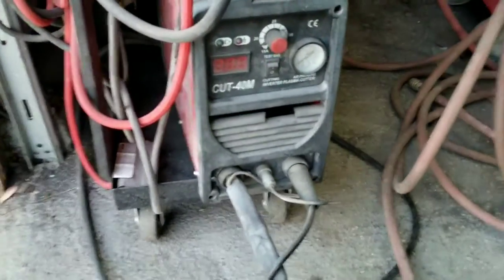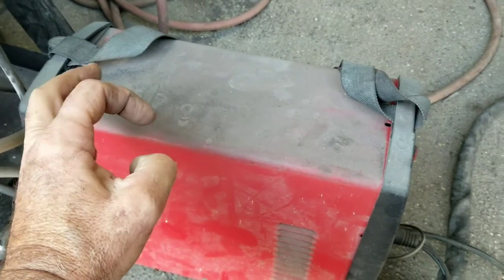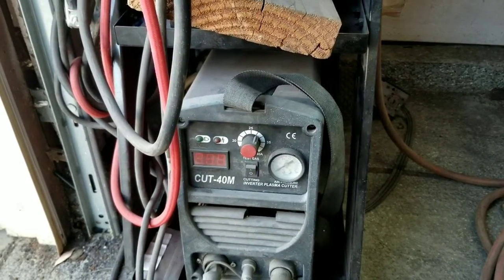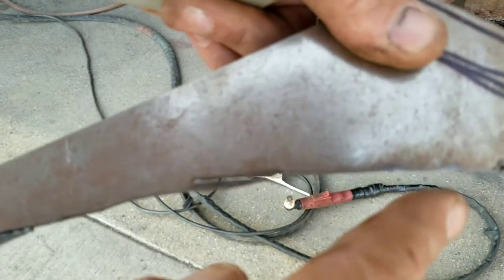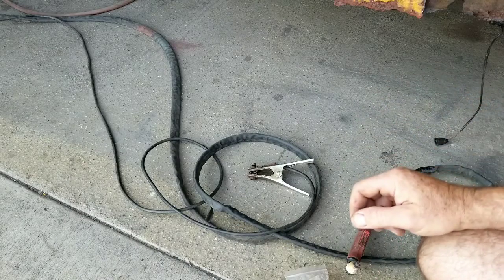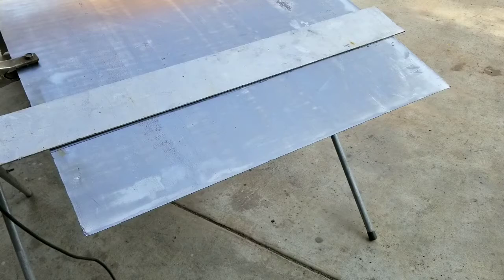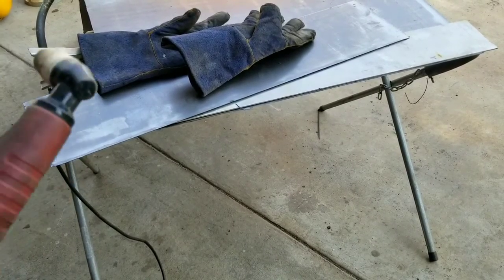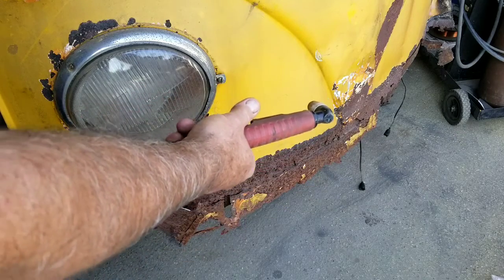PLASMA CUTTING what to know about them and how I do it.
- Here is one of the cheap plasma cutters

Consumables for the unit

220 extension cord 25 ft